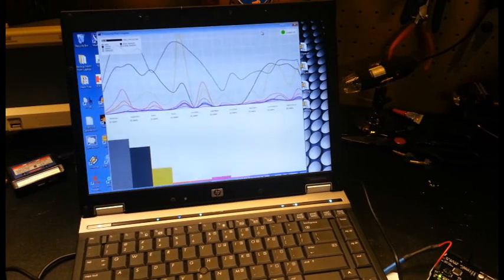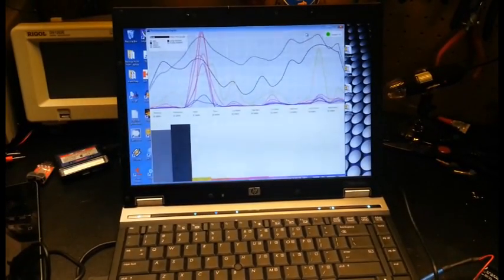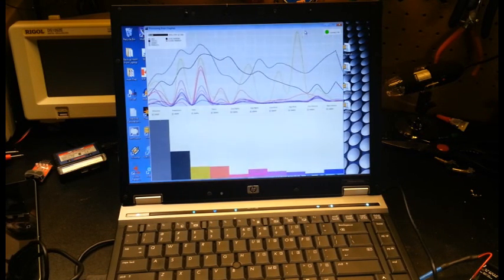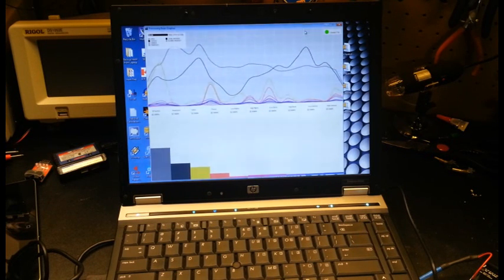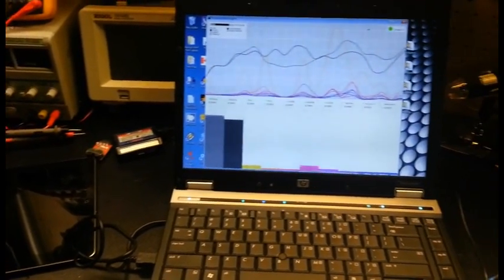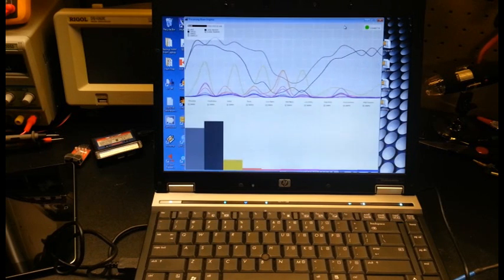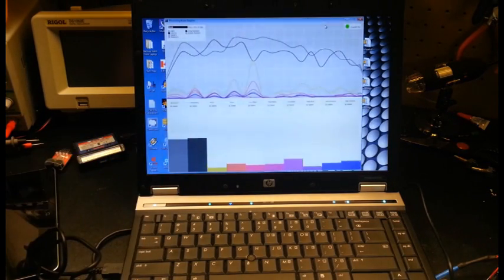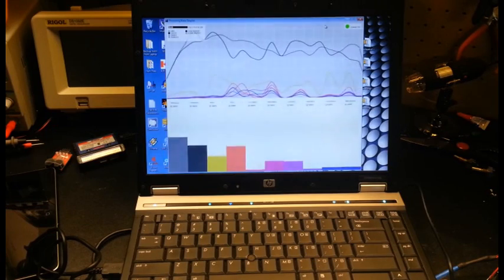DIY Brain-Computer Arduino Interface Tutorial Part 3- Testing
Tested the Mind Flex Arduino interface using visual cues recorded in real time to measure results- so far it seems there is definitely some functionality.  My brain may need further training :)

In this test I could not see the real time data coming from the MindFlex- only the video you see overlaid  (the yellow arrows and relax cues).  Further training/testing to come.

Cheers